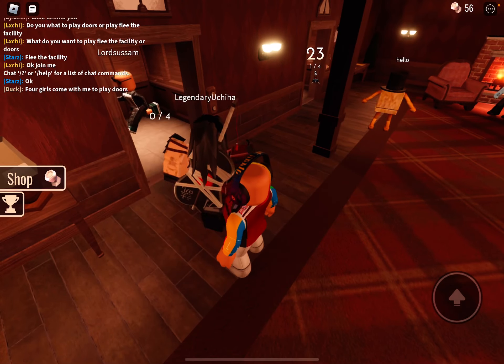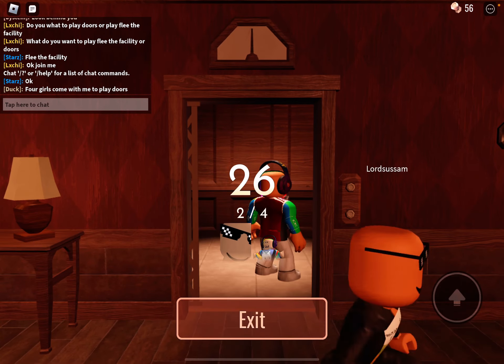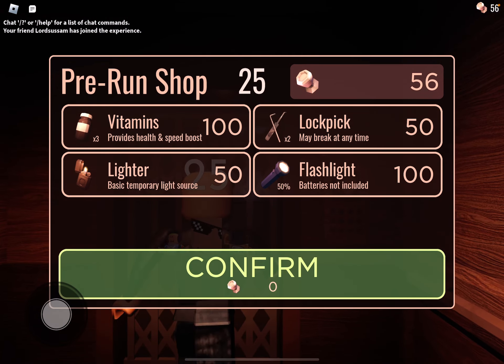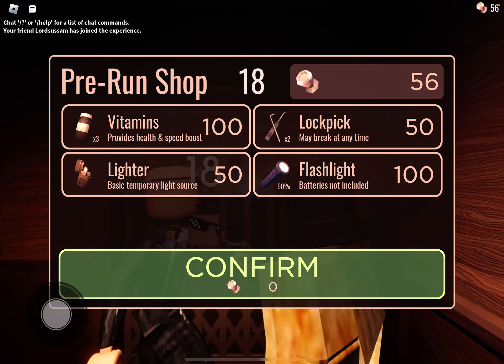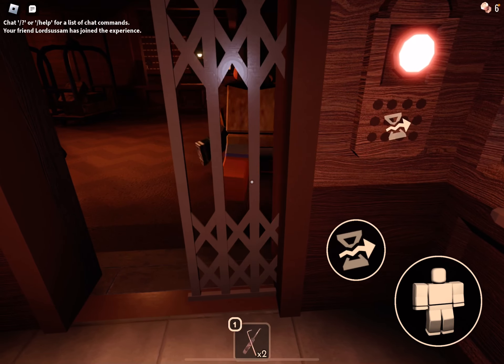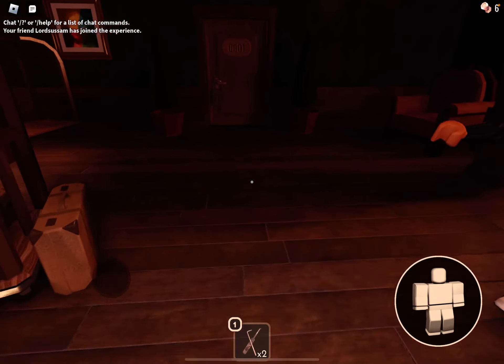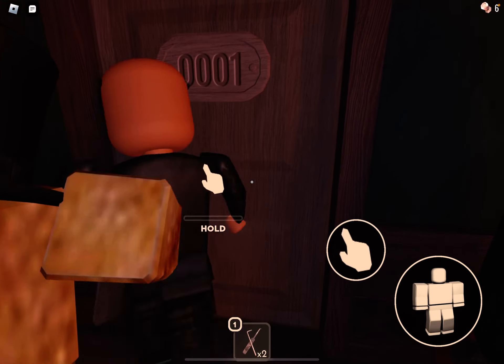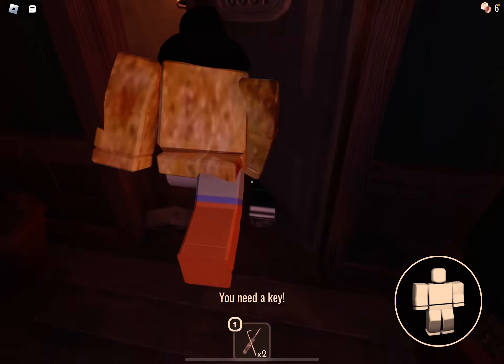Doors 🚪 but no noise